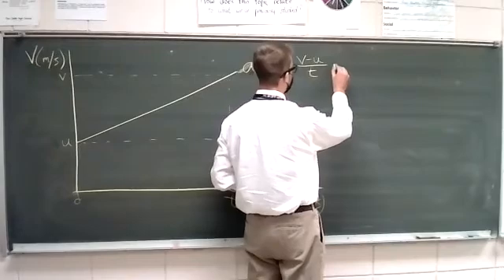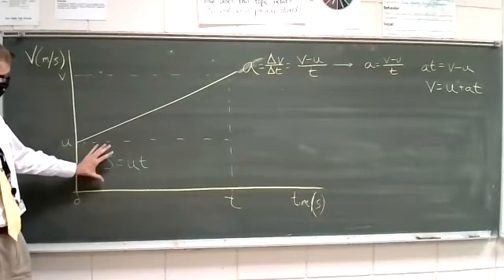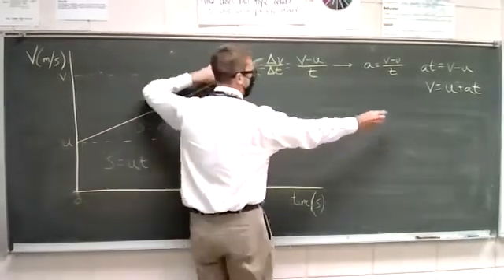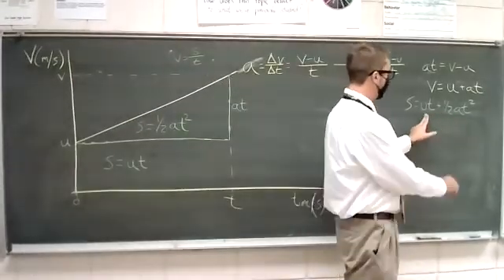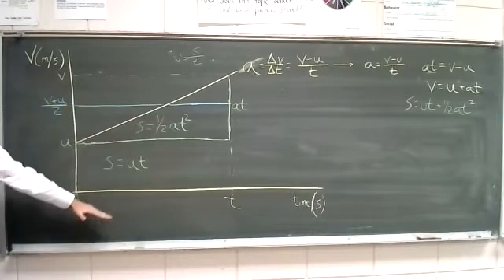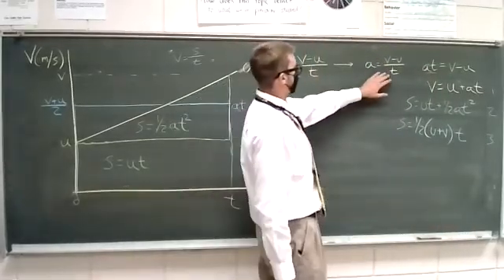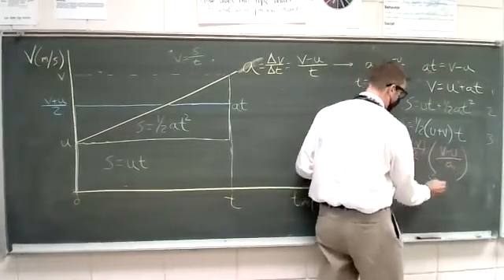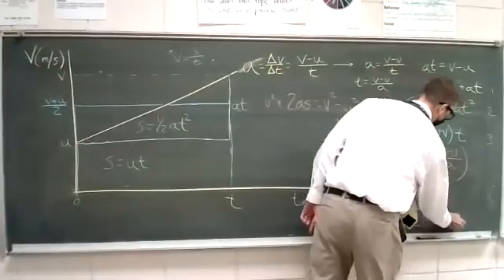Deriving the "Big 4" Equations of Constant Acceleration (again)